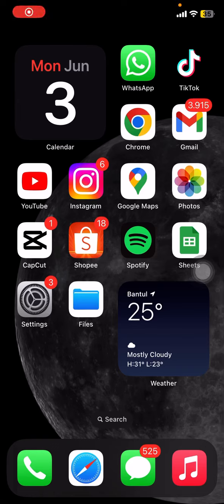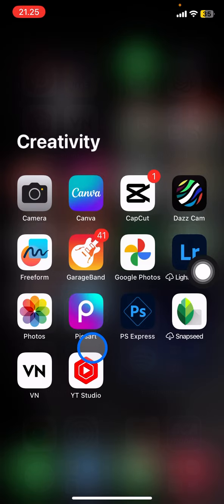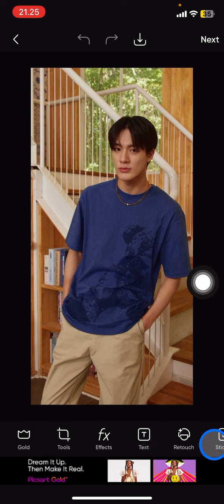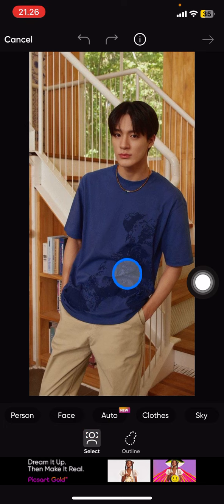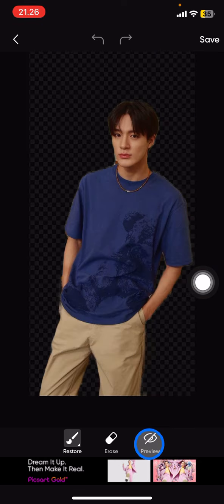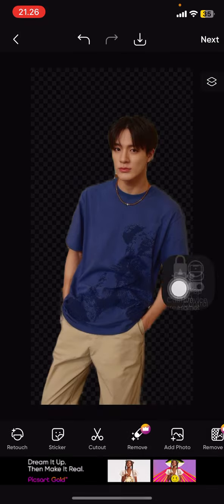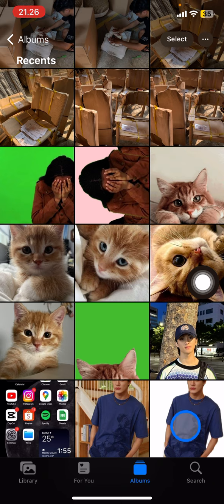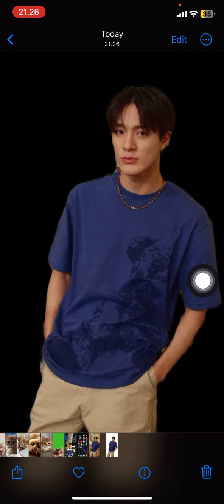How to Create PNG Photo with PicsArt? Remove Your Background! PNG for Any Photos!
How to Create PNG Photo with PicsArt? Remove Your Background! PNG for Any Photos! Now you can create any picture with no background! Create your PNG photo NOW!!